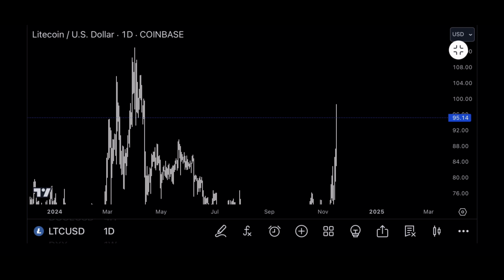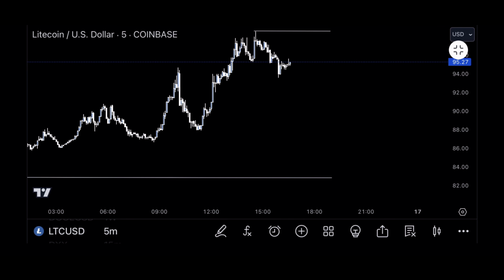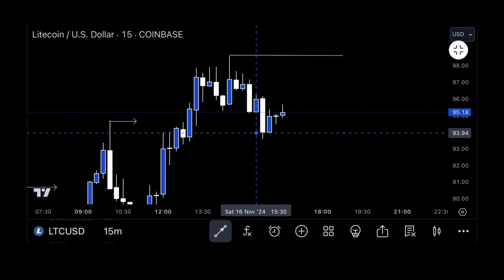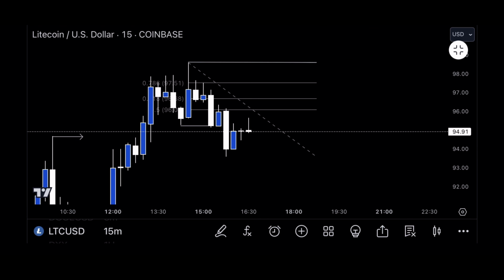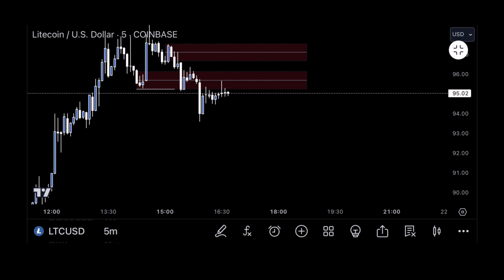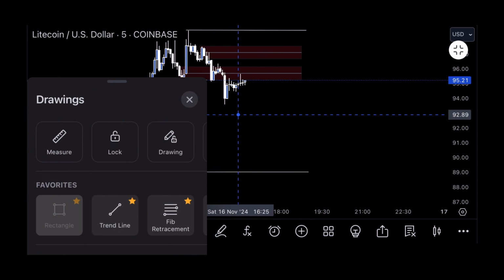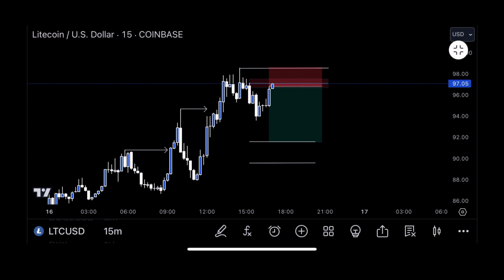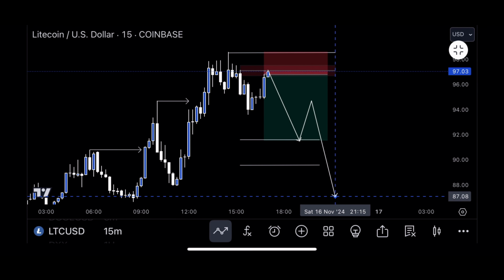Understanding Institutional Supply and Demand Trading (SIMPLIFIED GUIDE)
Supply and Demand: The Heart of Economics

Supply and demand are the two fundamental forces that drive the economy. *Supply* refers to the amount of a product or service that producers are willing and able to produce and sell. *Demand*, on the other hand, refers to the amount of a product or service that consumers are willing and able to buy.

When *supply equals demand*, the market reaches *equilibrium*, and prices tend to stabilize. However, when *supply exceeds demand*, prices tend to *fall*, and when *demand exceeds supply*, prices tend to *rise*